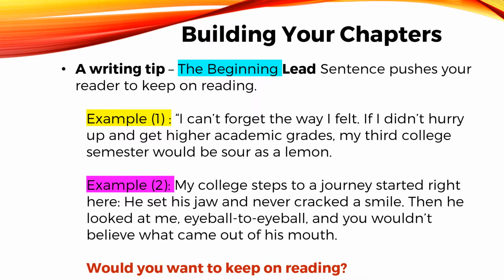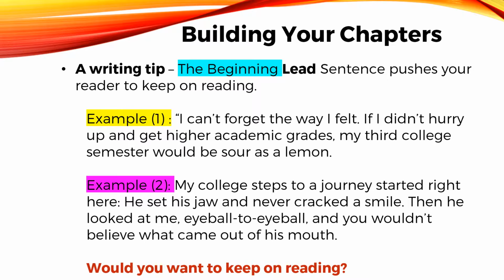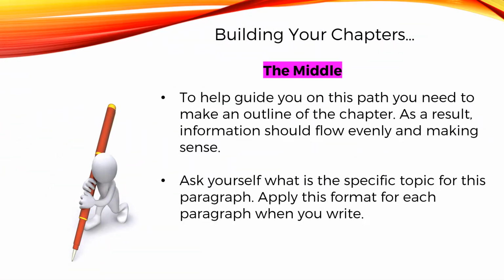Building Your Chapters Step 7, (7 of 11 videos)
This video provides a solid foundation of how to building your chapters in your book.